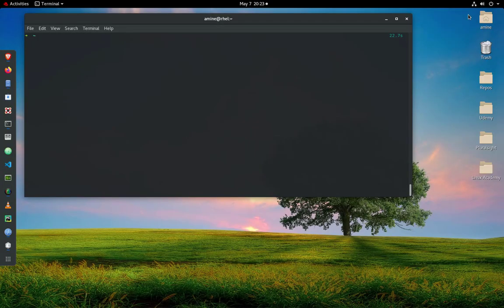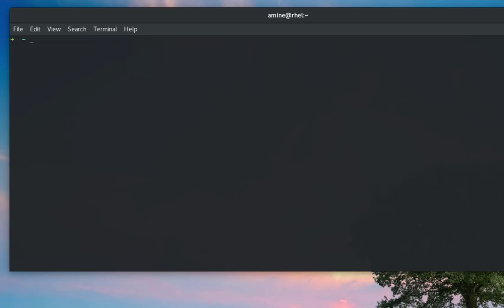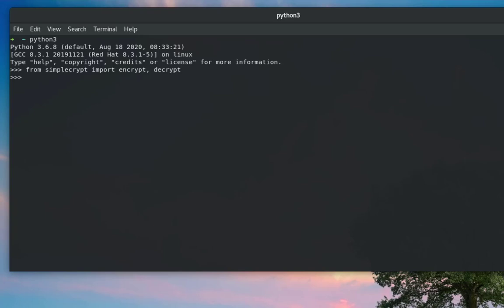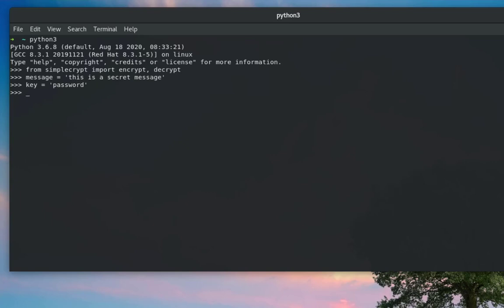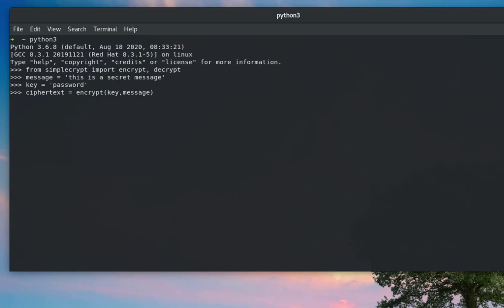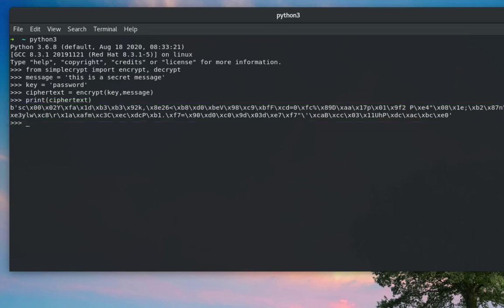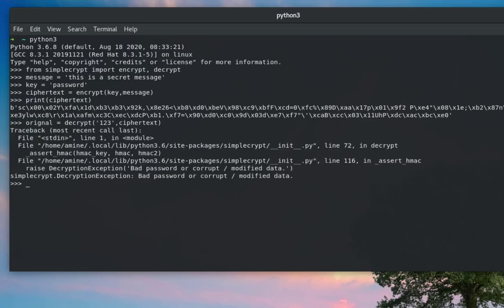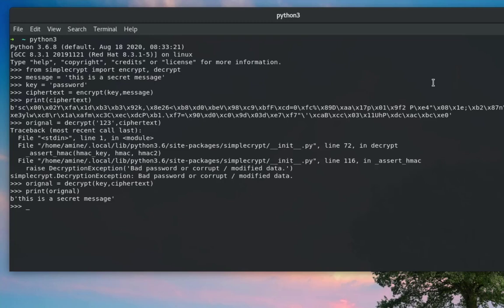How to encrypt and decrypt data in Python using Simple-crypt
Simple Crypt is a python module which is fast and converts the plaintext to ciphertext and ciphertext to plain text in seconds and with just a single line of code.

Simple-crypt has two pre-defined functions encrypt and decrypt which controls the process of encryption and decryption. For encryption, we need to call the encrypt function and pass the key and message to be encrypted.

In simple-crypt, we should keep in mind that the same key should be provided for encryption and decryption otherwise messages will not be decoded back to original.